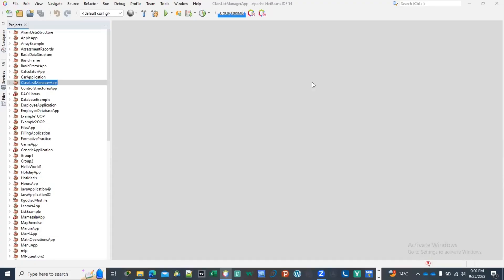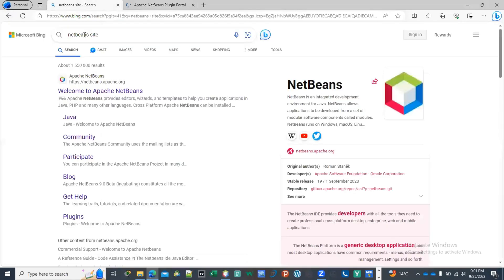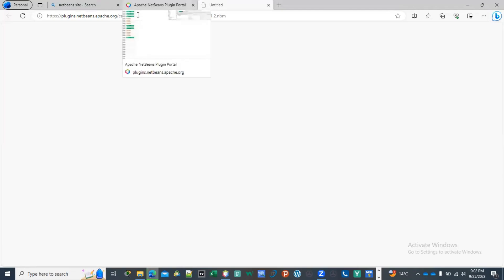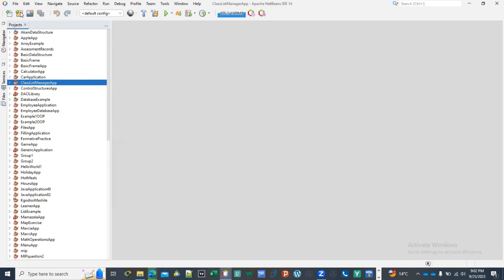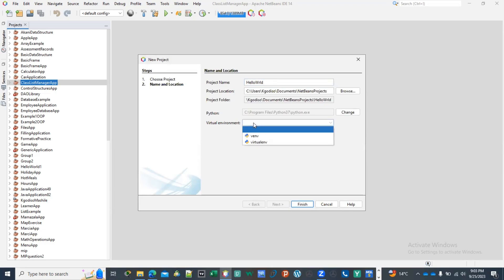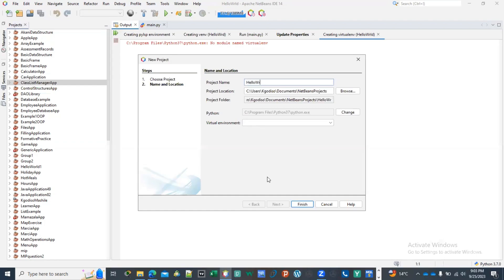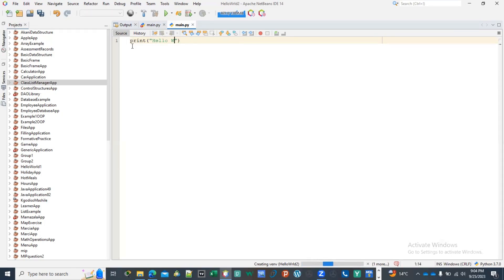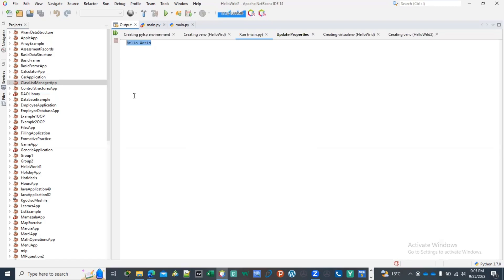Episode1: First Python application on Netbeans. Hello world.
In this video we introduce you to the first ever Python program using NetBeans. The are also other languages we are having.